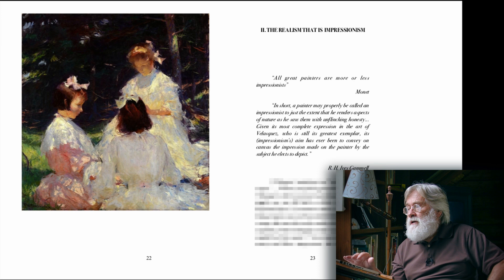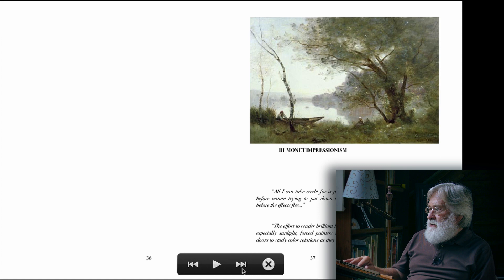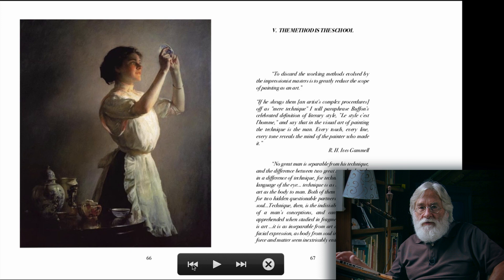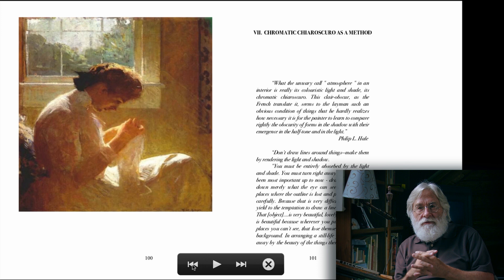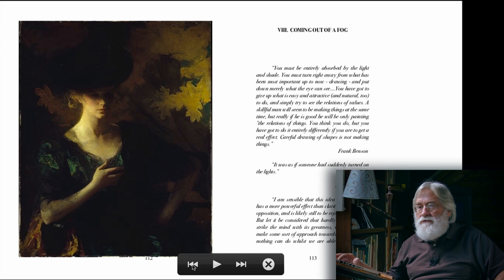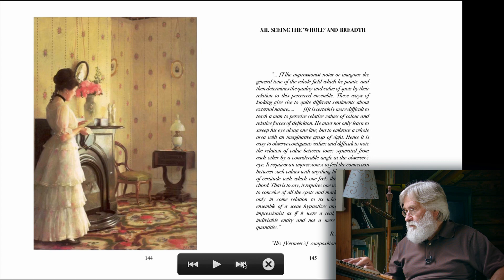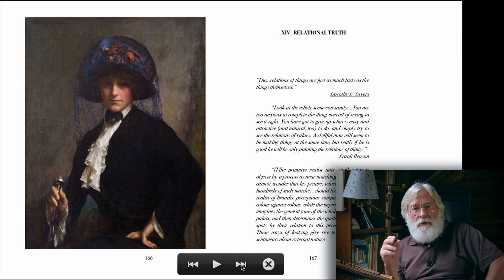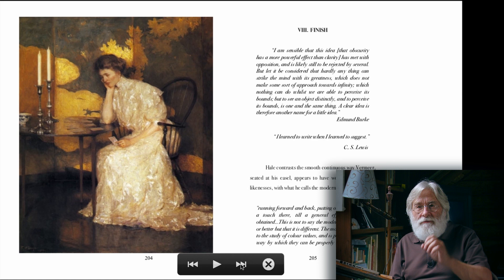Paul Ingbretson Talks about His Upcoming Book - No. 61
Overview of Paul’s upcoming book on the Boston School thinking.